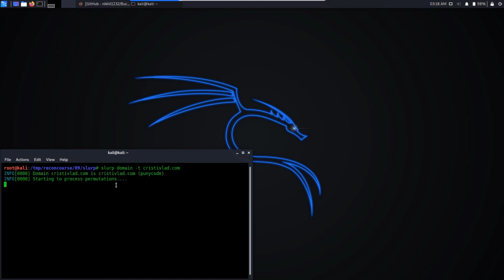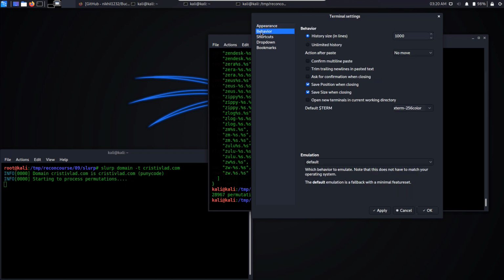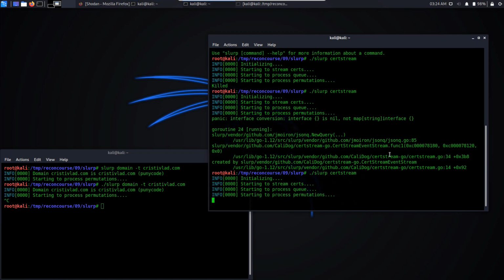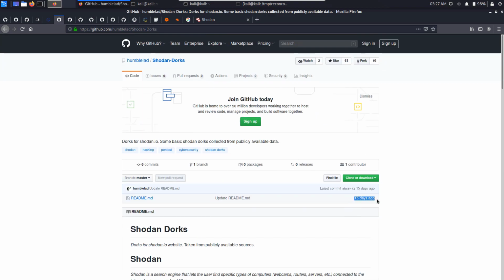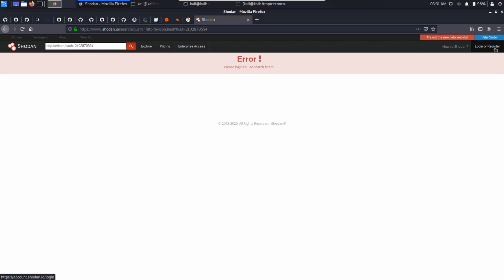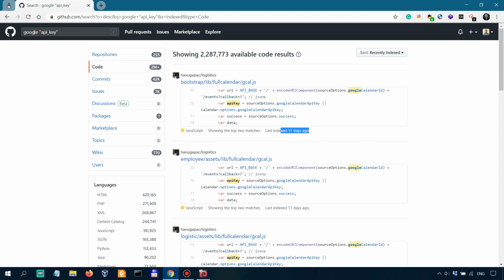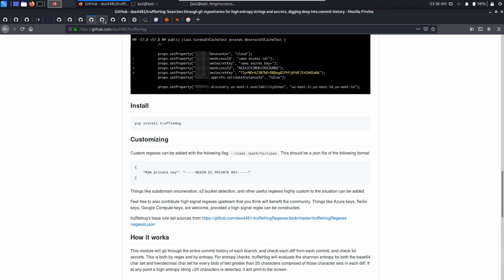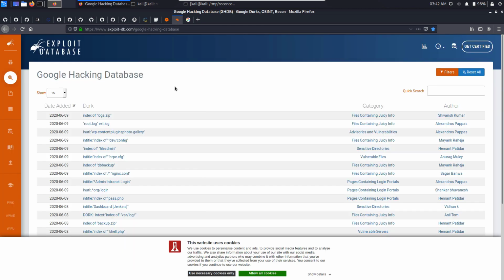Recon in Cybersecurity #9 - Buckets, Dorks, Github, and Shodan Research